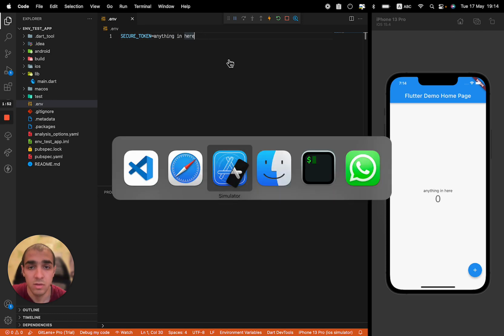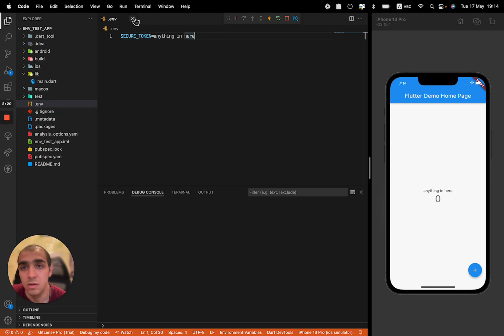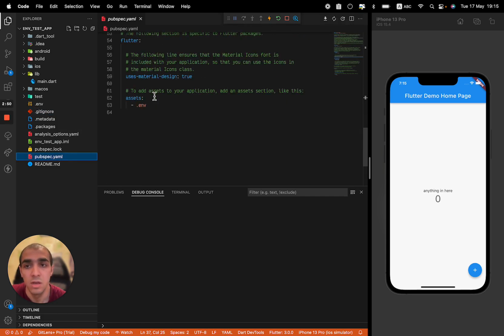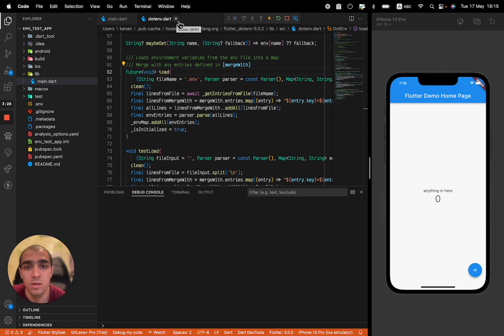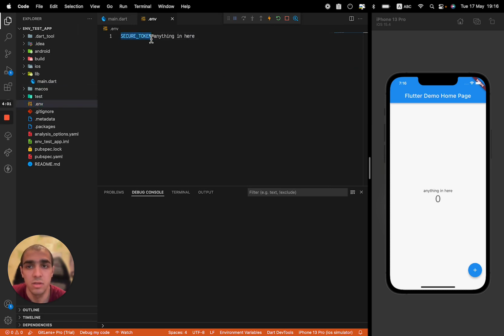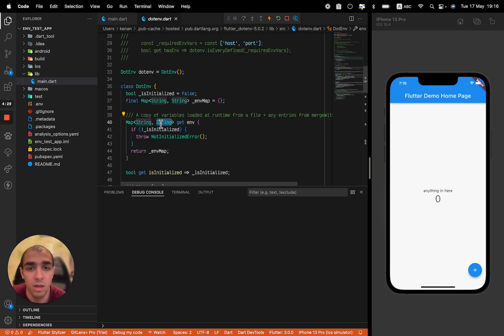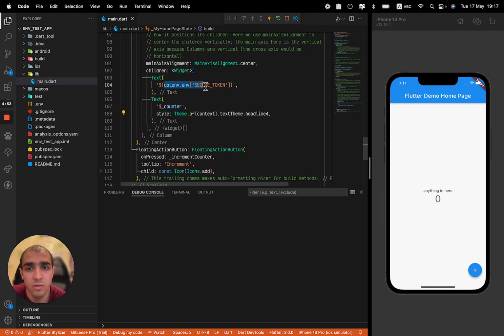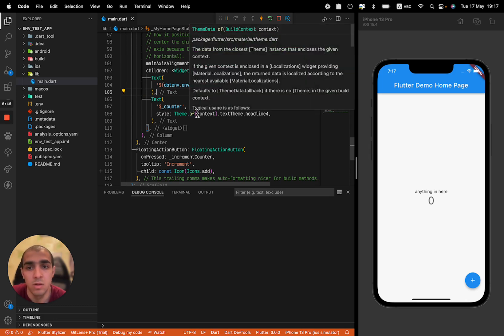Flutter Tips - Environment Files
An environment is the set of variables known to a process (say, PATH, PORT, ...). It is desirable to mimic the production environment during development (testing, staging, ...) by reading these values from a file.

This library parses that file and merges its values with the built-in Platform.environment map.